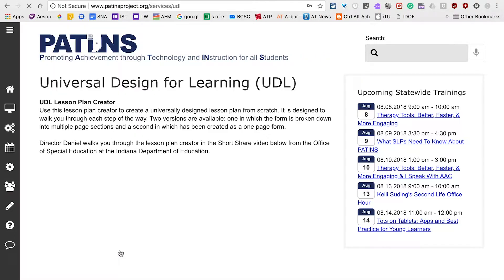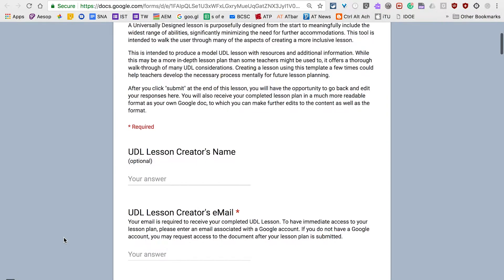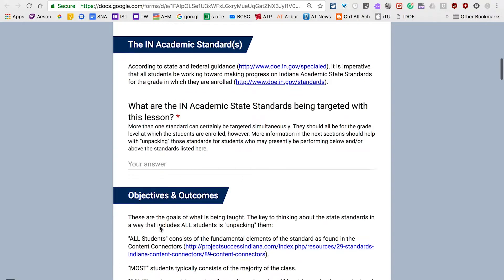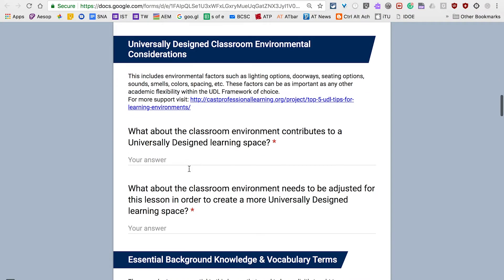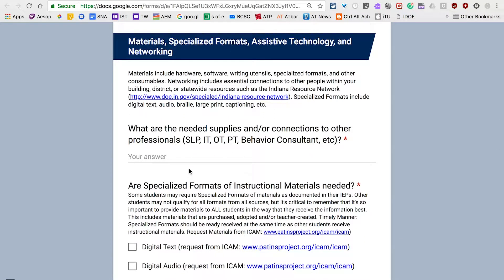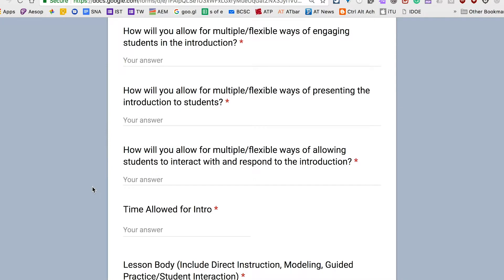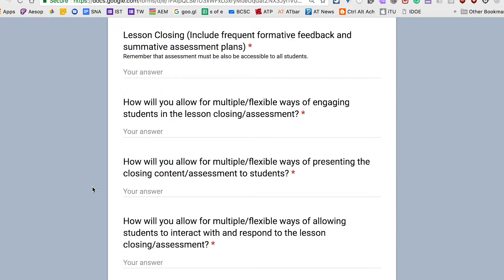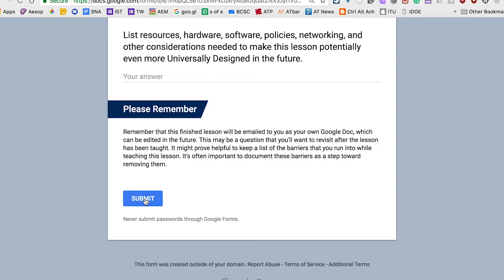UDL Lesson Plan Creator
Sandi Smith demonstrates how easy it is to use the PATINS online UDL Lesson Plan Creator. Your lessons will have that extra boost of accessibility for all students in no time!